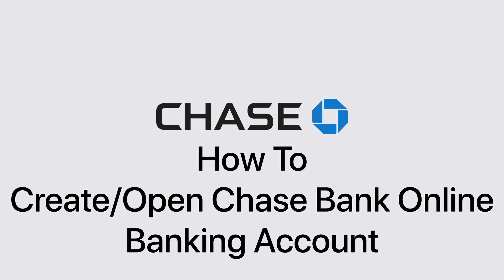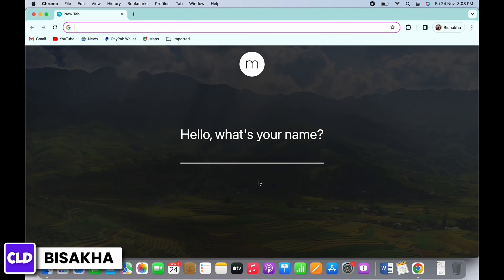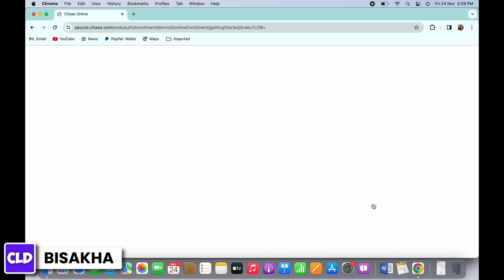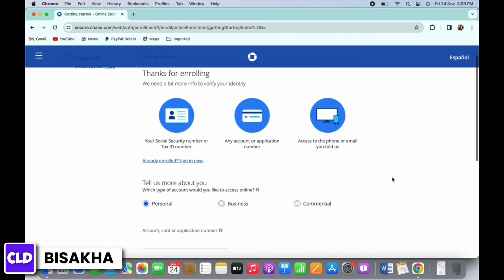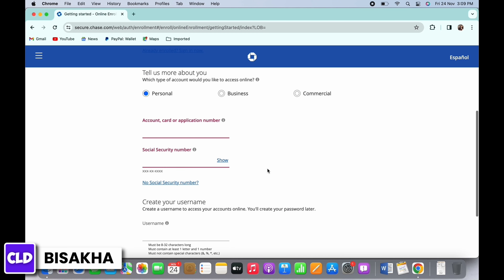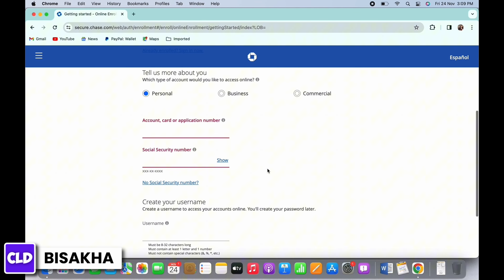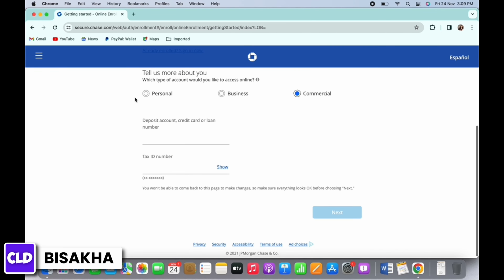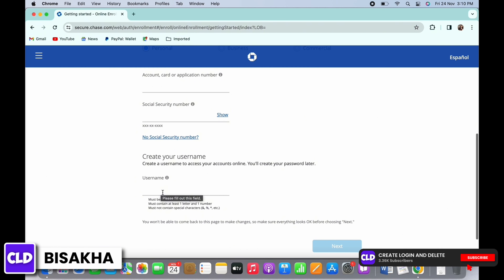How To Create/Open Chase Bank Online Banking Account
In this step-by-step guide, we'll walk you through the process of creating your Chase Bank online banking account. From accessing the registration page to securely entering your information, we've got you covered with the latest information and features.

👋 Welcome to Create Login And Delete! In this video, we're here to guide you through the process of creating or opening a Chase Bank online banking account. If you're looking to manage your finances, monitor transactions, and access online banking services with Chase, this tutorial is tailored just for you.

Tips for Creating/Open Chase Bank Online Banking Account
Don't forget to hit the like button if you find the video helpful, and share it with friends or family who might also benefit from a quick guide on opening a Chase Bank online banking account.

📱 Timestamps:

0:00 - Introduction
0:05 - How to Create/Open Chase Bank Online Banking Account
0:10 - Steps to Create/Open Chase Bank Online Banking Account